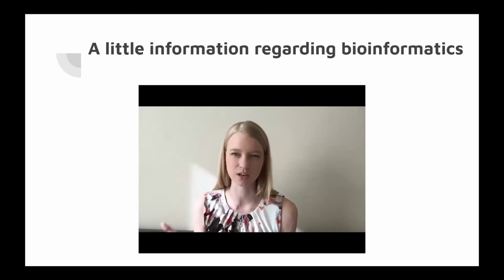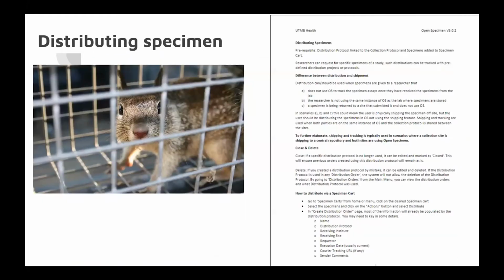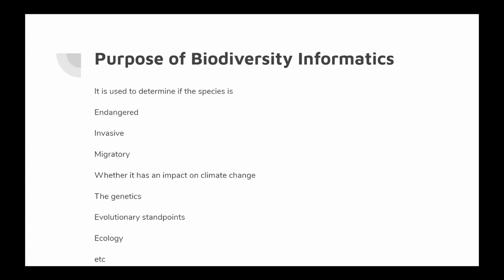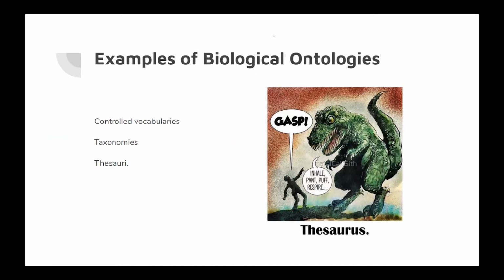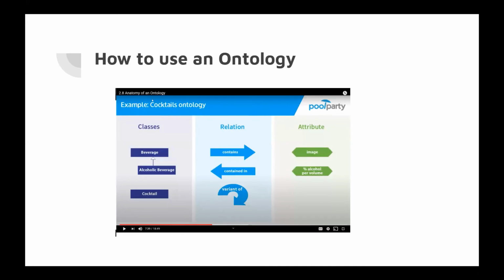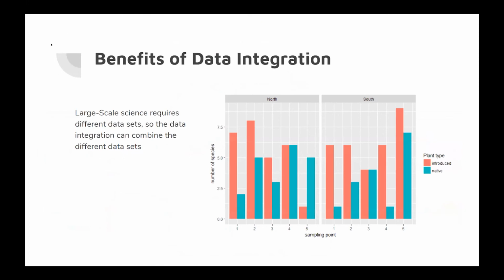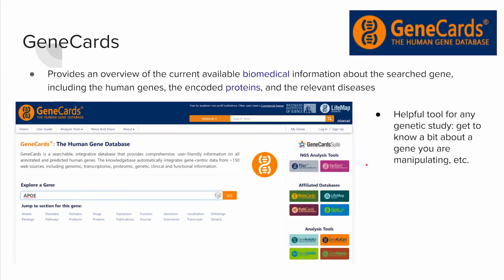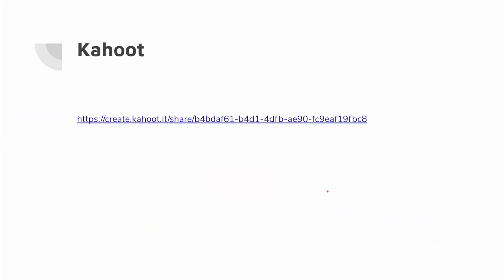Introduction to Bioinformatics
A "short" introduction to the basics of understanding bioinformatics. Made by CCA iGEM